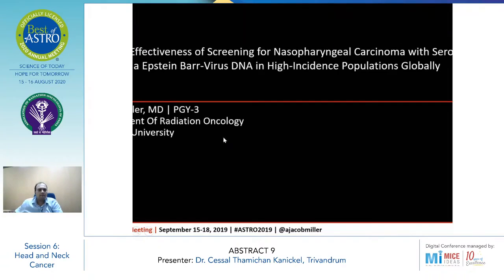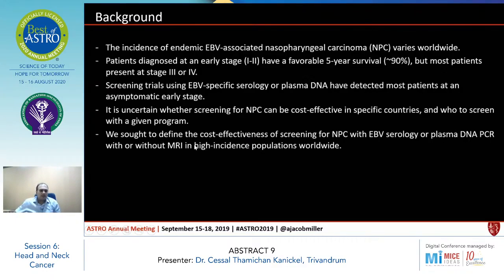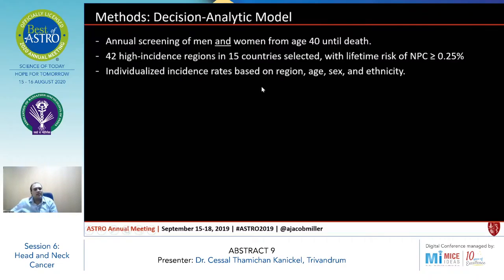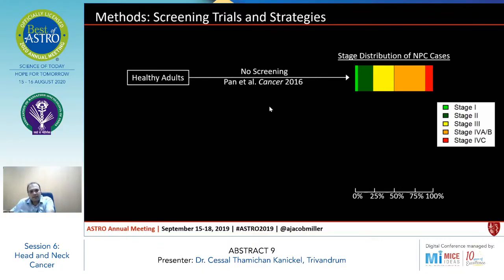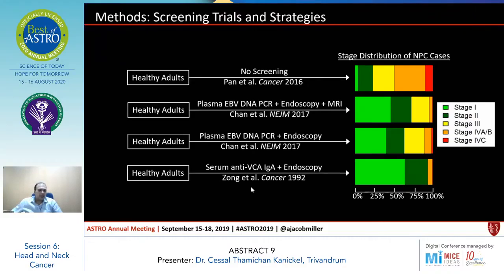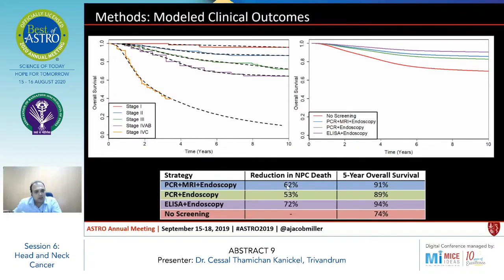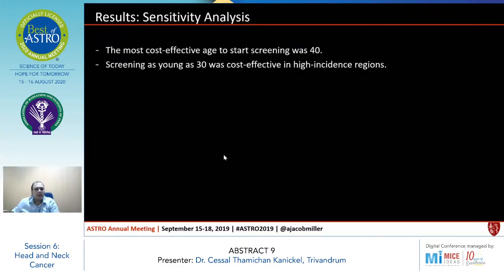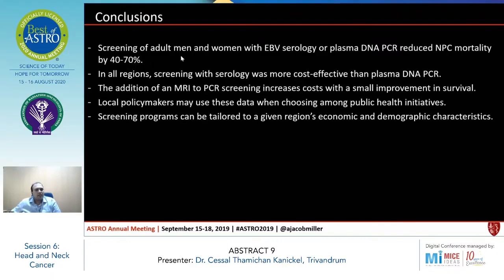Part 10 - A Pilot Study of Stereotactic Body Radiotherapy - Dr Cessal Thommachan Kainickal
Best of ASTRO - Day 1 - 15 Aug 2020
A Pilot Study of Stereotactic Body Radiotherapy (SBRT) Combined with a PD-L1 Antibody Durvalumab (D) and a CTLA-4 antibody Tremelimumab (T) To Treat Metastatic Anaplastic Thyroid Cancer (ATC)

Session 6 : Head and Neck Cancer